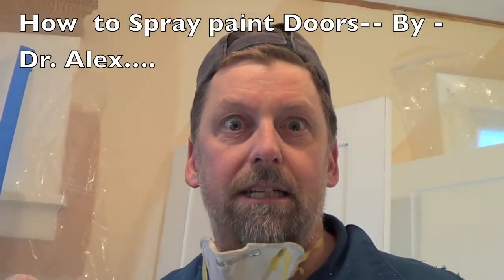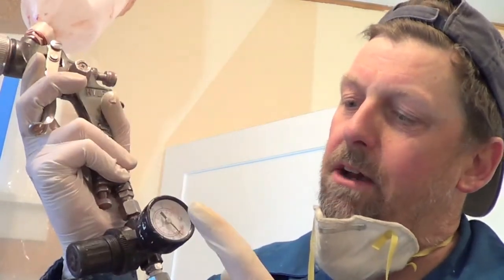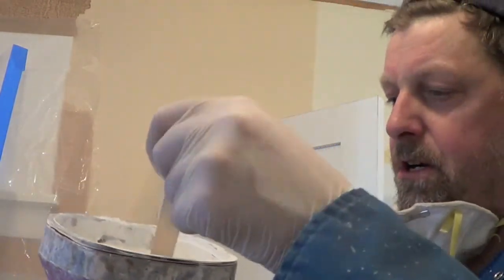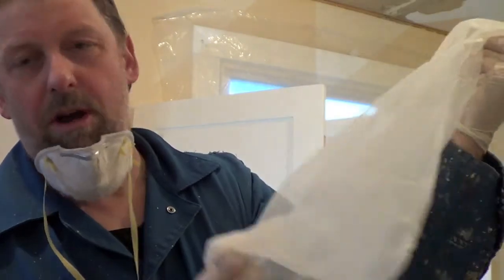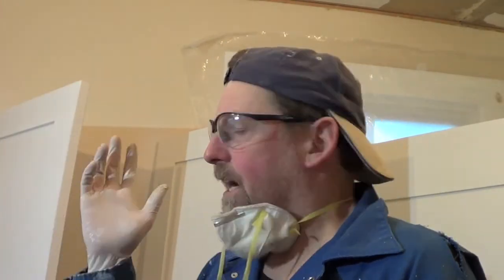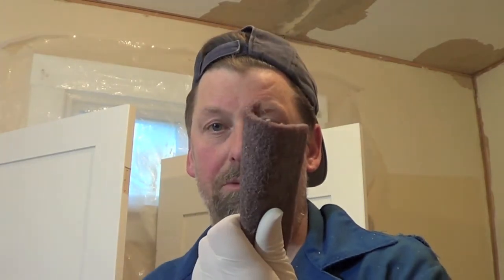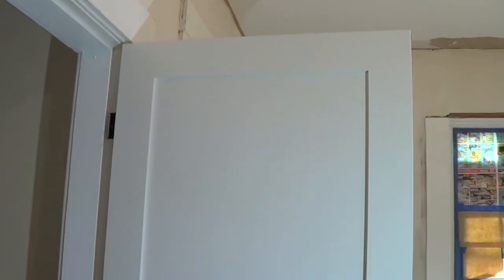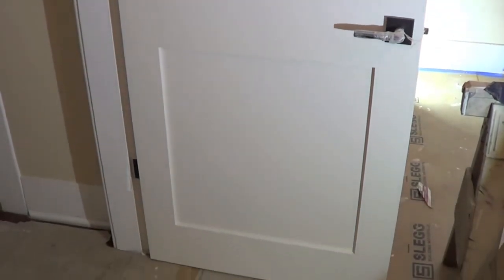How To Prep and Spray Paint Interior Doors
How to Prep for Painting doors using an automotive type HVLP spray gun.
  By carefully prepping your surface, thinning and straining the paint and having your area ready to go you can create a much smoother finish on your interior doors.